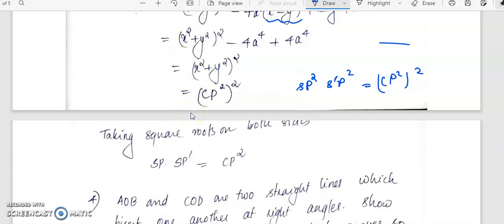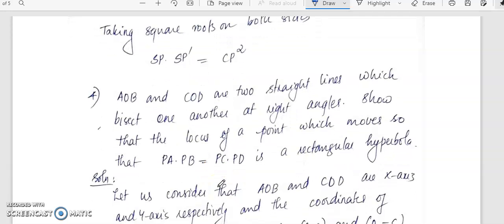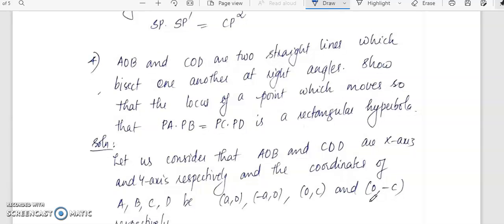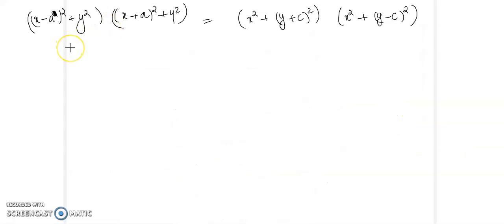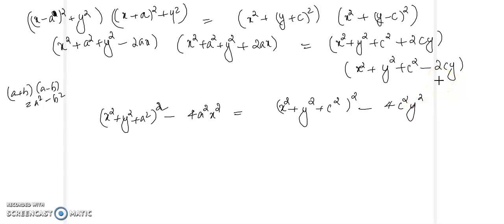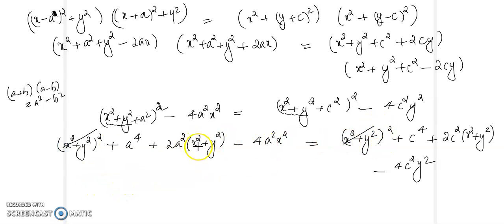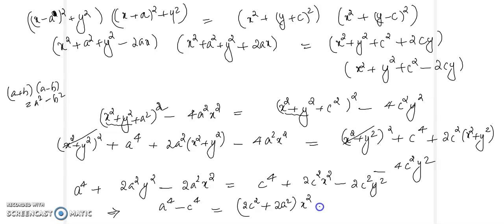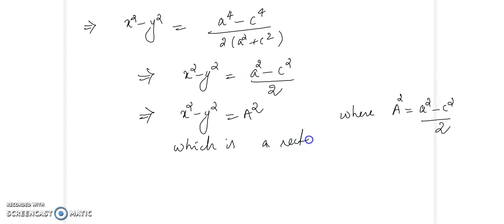ANALYTIC GEOMETRY || LECTURE-18 || MS||part-2